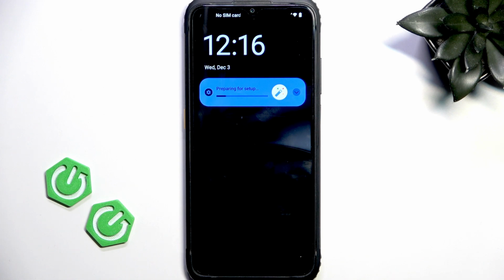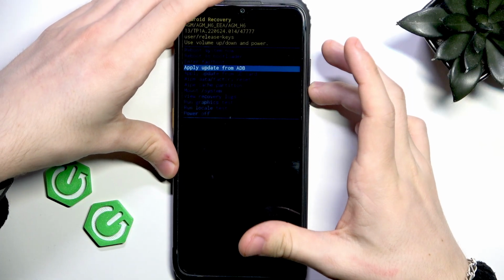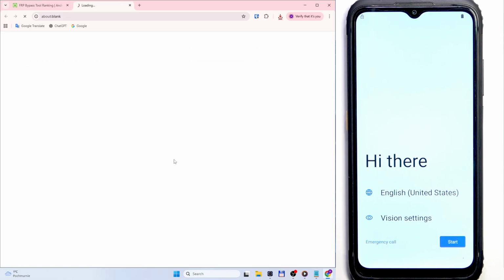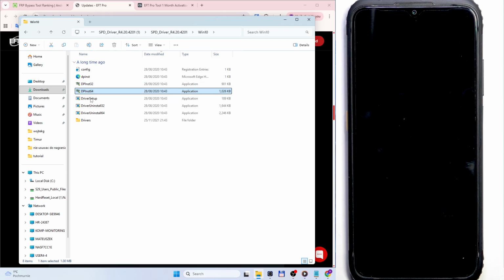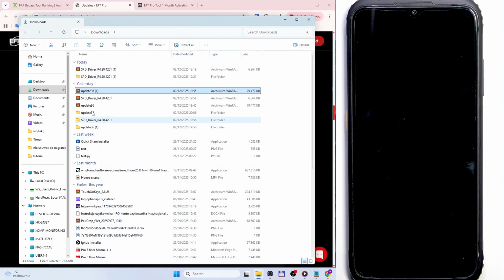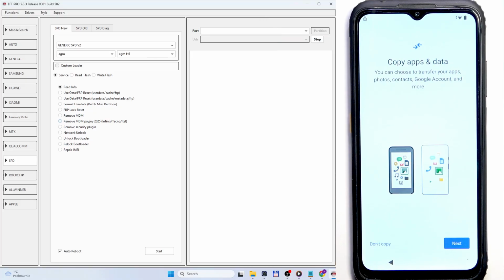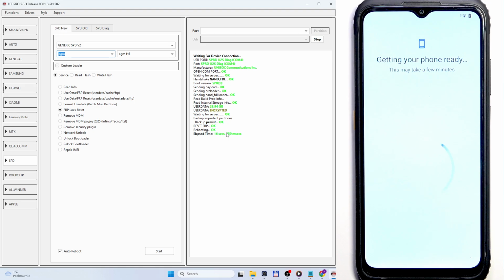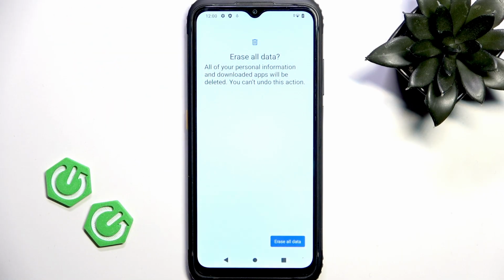AGM H6 – How to Bypass FRP / Remove Screen Lock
In this video I show a practical method to bypass FRP (Factory Reset Protection) and remove the screen lock on the AGM H6. You will learn how to enter recovery mode, perform a factory reset, download and install SPD (Unisoc) drivers, get and run EFT Pro software, and use the tool to perform an FRP lock reset. The steps include preparing your Windows PC, disabling antivirus temporarily if needed, installing drivers, selecting the AGM H6 in EFT Pro, connecting the phone in the correct mode, and finishing with a final reset so the phone is ready to use. This guide focuses on the AGM H6 and the exact sequence used in the video so you can follow along step by step.

How to bypass FRP on AGM H6?
How to remove screen lock from AGM H6 using EFT Pro?
How to install SPD Unisoc drivers and use EFT Pro for AGM H6 FRP reset?

0:00 Intro – what FRP bypass means and required tools
0:42 Power off the AGM H6 and enter recovery mode
1:16 Wipe data / factory reset in Android recovery
2:26 Prepare your PC – download SPD Unisoc drivers and EFT Pro from hardreset.info
4:14 Extract files, install drivers and recommended restart
6:21 Disable antivirus temporarily if blocked and extract EFT Pro
8:27 Open EFT Pro, log in (dongle or account) and install missing drivers
9:24 Select AGM H6 model and choose FRP Lock Reset
10:53 Connect AGM H6: hold Volume Down and plug USB-C to start the reset
12:48 Reboot phone, set up briefly then perform final factory reset
14:17 Wrap up, tips and final advice